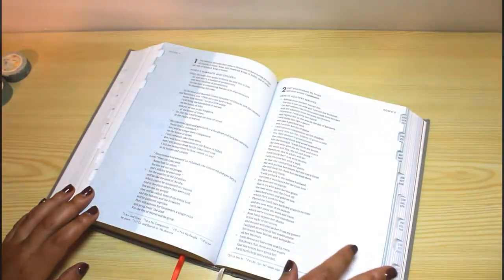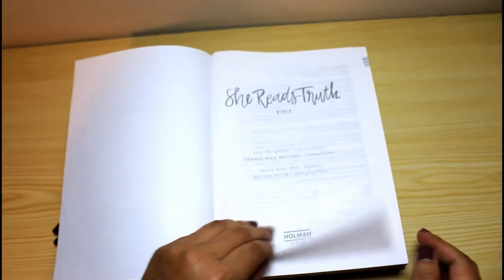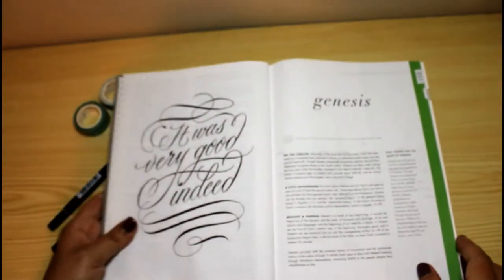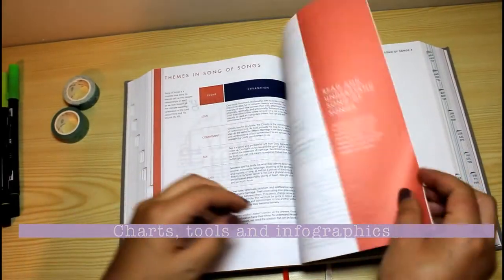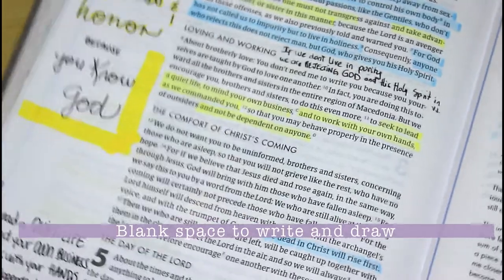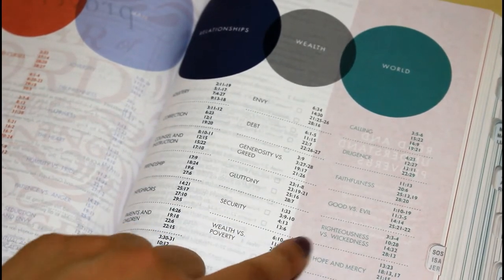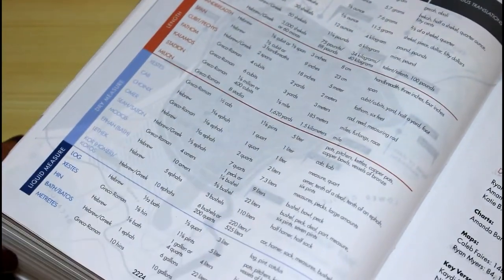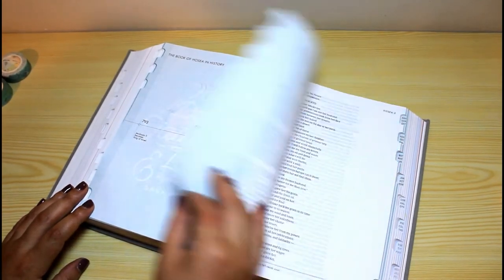She Reads Truth Bible - REVIEW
This is the first video I record in English! I thought it would be a good idea since I have a few English-speaking followers and the SRT Bible is only available in English. Shortly, there will be a Spanish version of this video online. I will share the link in here when it is ready.